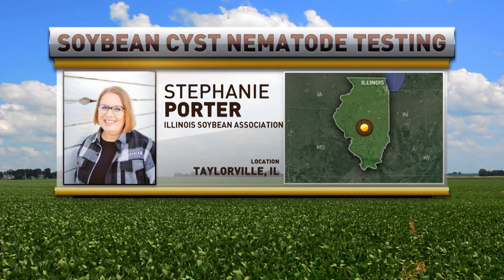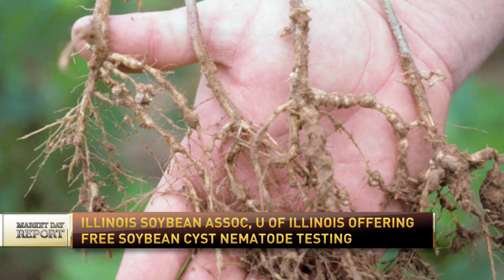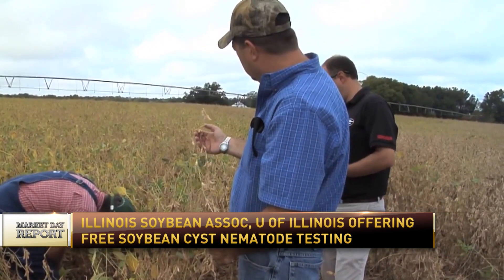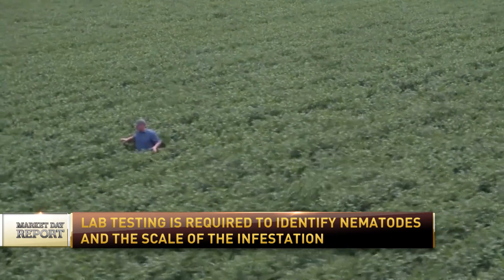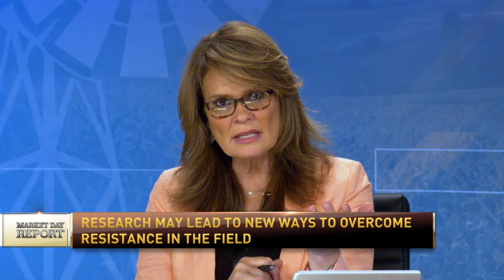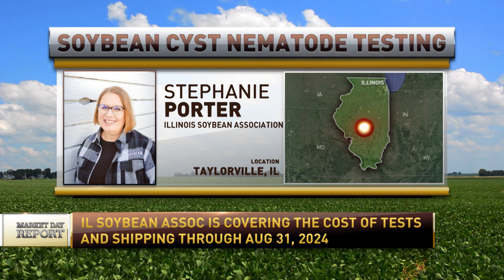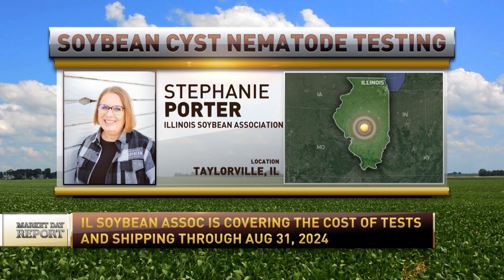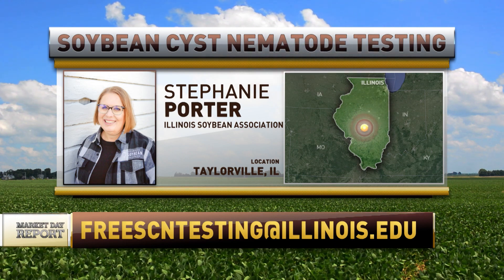ISA and U of I Plant Clinic offering free SCN testing with Stephanie Porter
Tune in to hear Stephanie Porter, ISA Outreach Agronomist, CCA, discuss the exciting partnership between ISA and the U of I Plant Clinic, providing free SCN testing.